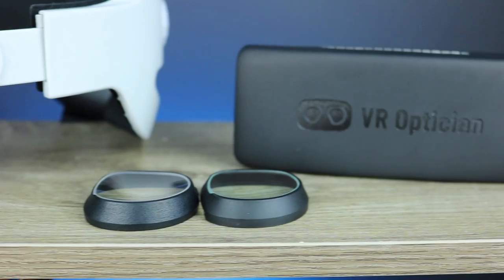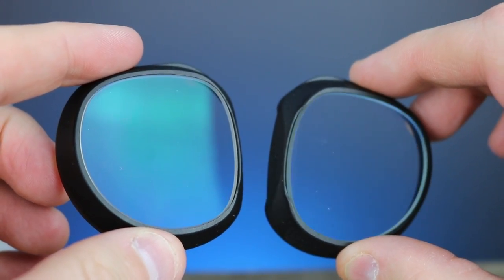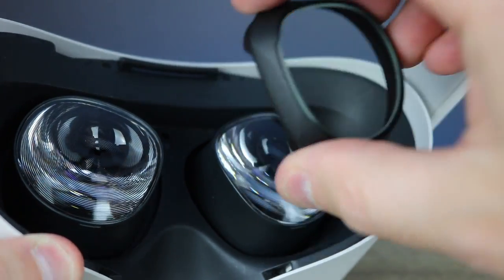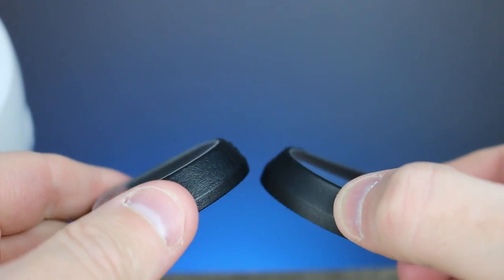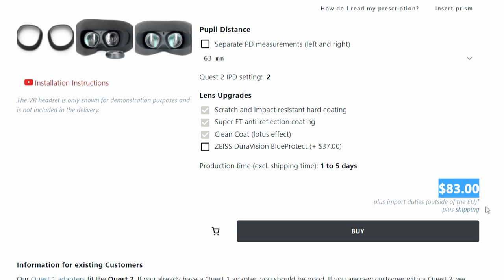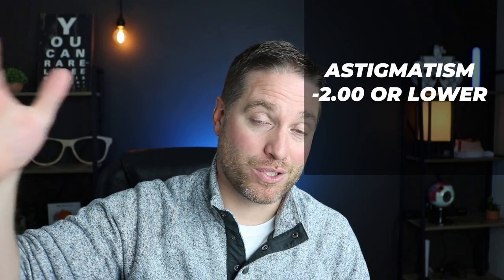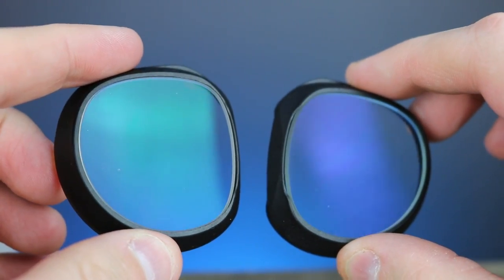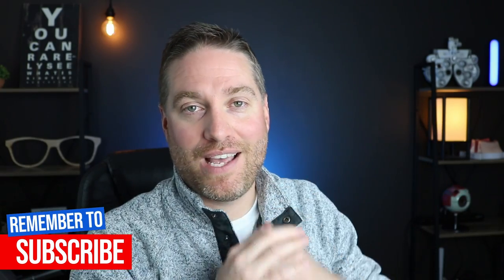VR Optician Prescription Lenses Review For VR (Oculus Quest 2)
VR Optician makes great VR prescription lens inserts.  This is a review of their lenses for my oculus quest 2.

Prescription VR lenses can be a game changer to obtain clear vision.  They allow you to ditch your glasses or contact lenses, and still give you great clear vision while playing VR.  They have a slightly new push on design with a new BlueProtect coating.  These should be on the top of your list for VR prescription lenses.

RECOMMENDATIONS FOR YOUR VR SET AND EYE HEALTH
Oculus Quest 2
Oculus Quest 2 ozero Head strap
Quest 2 Kiwi Enhanced Support Head Strap
VR Silicone Cover Face
Lens Cleaning Pen
Lens Cleaning Cloth
Blue Light Filter Inserts
Anti Scratch Ring To Protect Prescription Glasses

VR DRY EYE HELP
Refresh Relieva PF
Refresh Relieva PF bottle
   Approved for contact lenses:

🕒TIMESTAMPS🕒
0:00 Intro
0:12 VR Optician Lenses Overview
1:15 VR Optician Lens New Design
2:52 VR optician Price